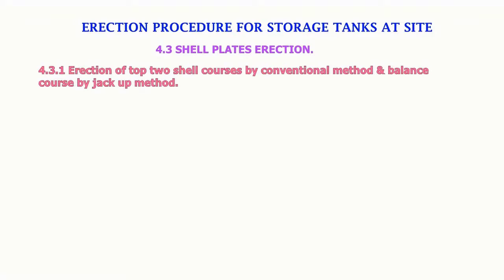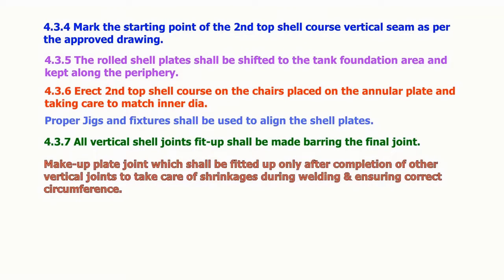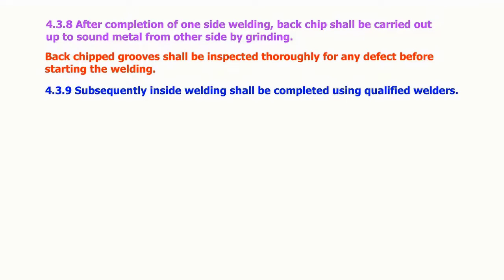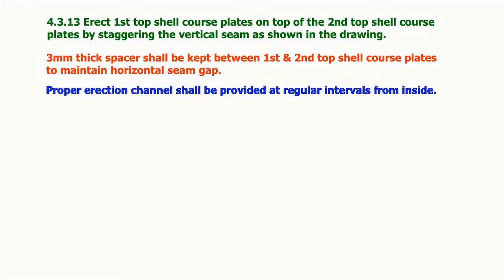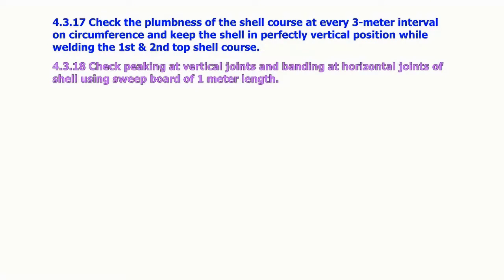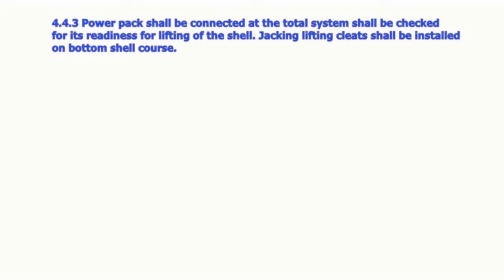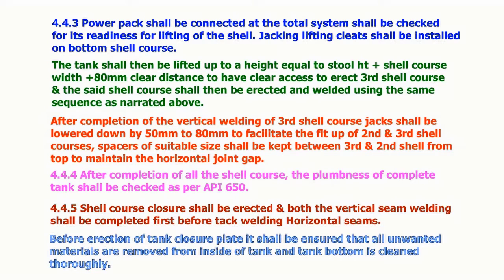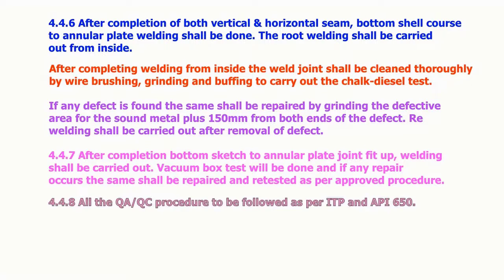API 650 STORAGE TANK ERECTION PROCEDURE- PART 2- SHELL ERECTION.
API 650 storage tank, annular plate, bottom plate fabrication, erection, shell erection, replacement.
 explain about storage tank, pressure vessels, piping fabrication, erection, welding, piping isometric,
ndt,welding,cutting,pipe fit-up,fabrication,erection, elbow cutting,elbow center calculation, welding process,valves,
pressure gauge, hydro testing details, welding calculation, pipe supports,equipment,pumps,Trigonometric formula
application, pipe offset calculation, fitter, fabricator training etc. @technicalstudies.